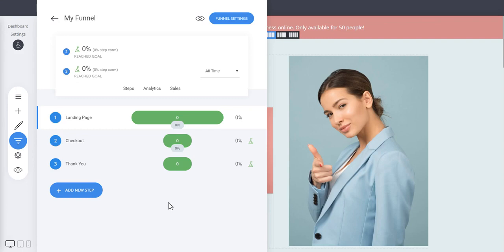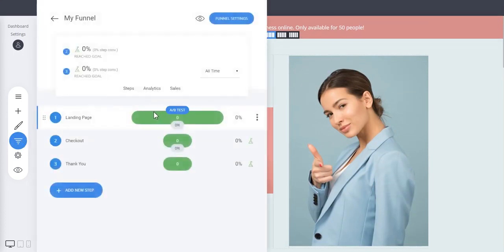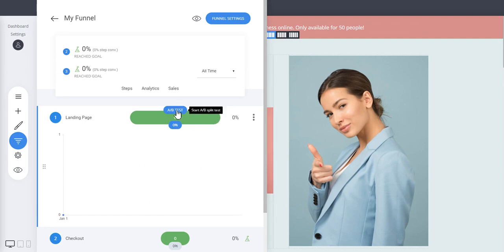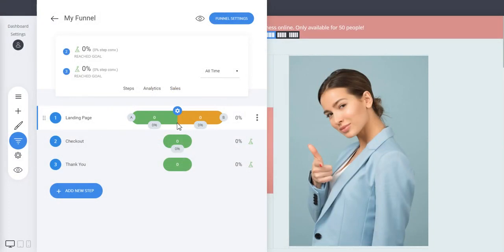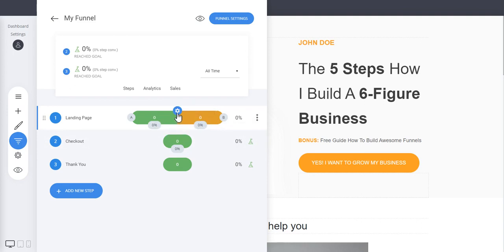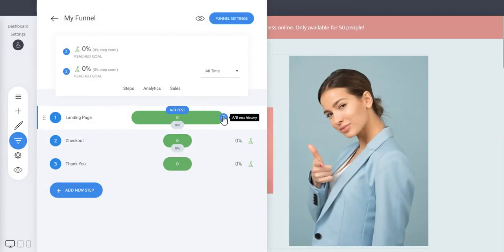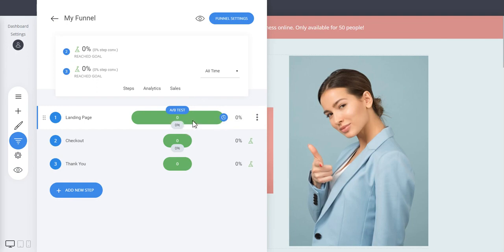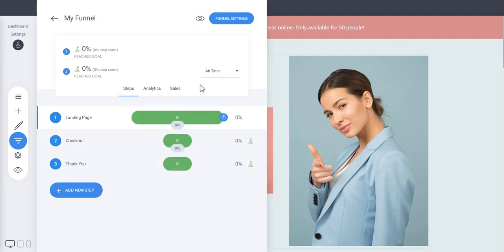Funnels A B Testing